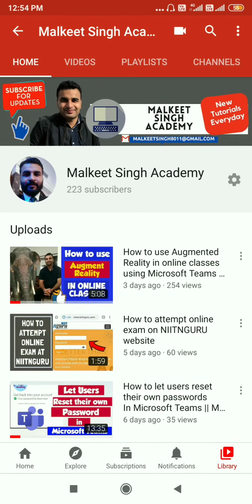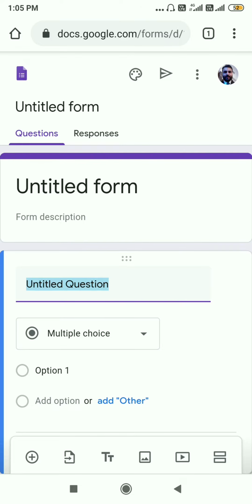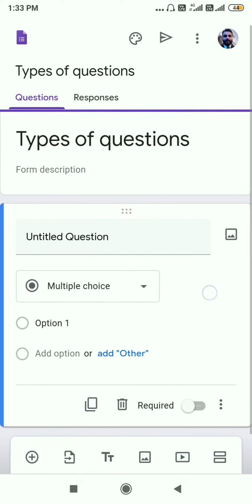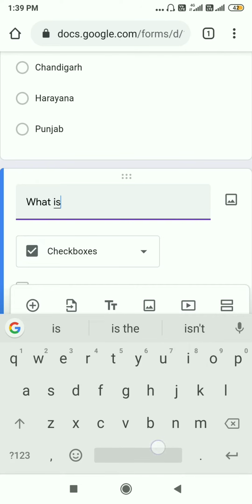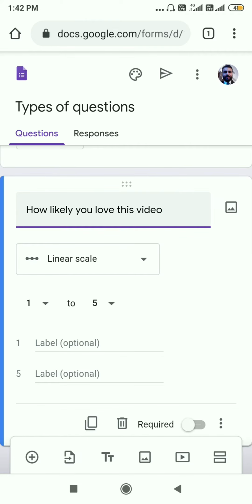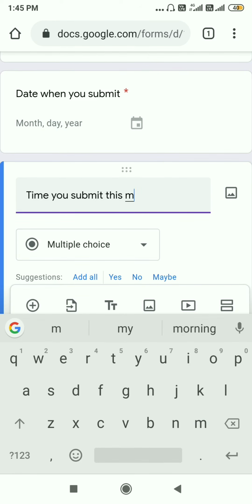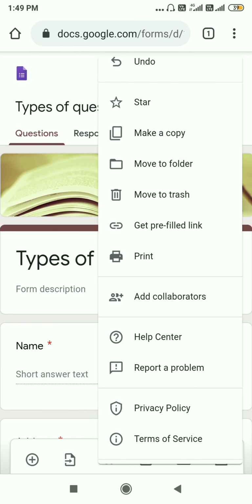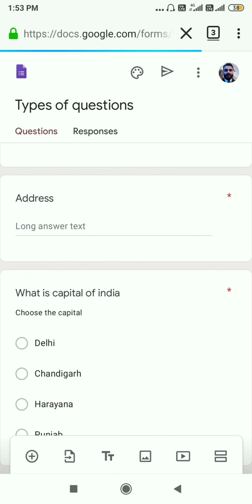How to create Google forms in mobile || Complete tutorial || Android mobile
This video is regarding how to create a Google form in mobile. All questions types like short answer, paragraphs, multiple, checkbox, checkbox grid and multi grid box type questions are explained in this video.

Also how to add collaborators and send the google form and edit in Google drive is explained so do watch this video to the end for better understanding.

Timestamps

0:00 - Introduction to Google Form
2:16 - Types of menus in Google Form
5:16 - Options in Questions/ How to question menu tools
7:04 - Types of questions in Google Form
10:45 - Difference between multiple choice and Checkbox type of question
12:36 - How to use file upload question in Google Form
14:55 - How to use multiple choice grid question in Google Form
16:11 - How to use multiple check box grid Question in Google Form
18:15 - How to preview Google Form
19:07 - How to Send Google form link to someone
19:40 - How to add header image in Google Form
21:18 - How to collaborators in Google Form
22:13 - How to collect emails in Google Form
23:05 - How to add Confirmation message in Google Form
23:38 - How to get responses of Google Form

Malkeet Singh Academy